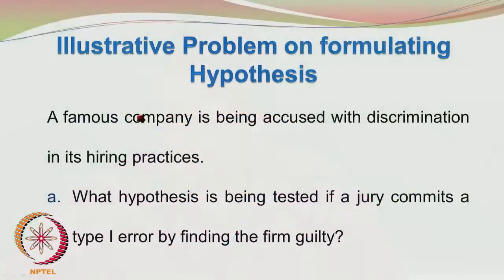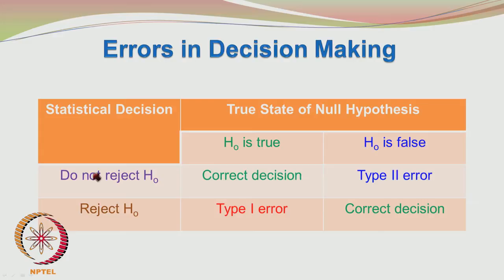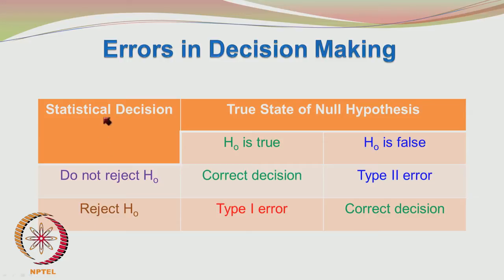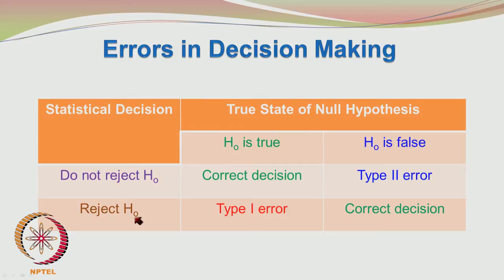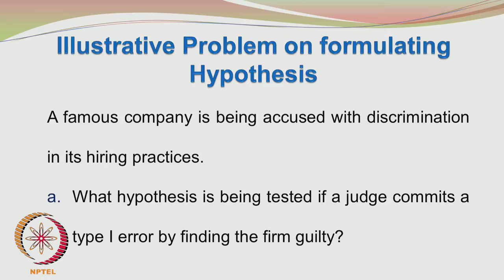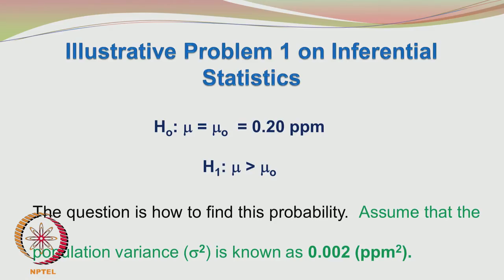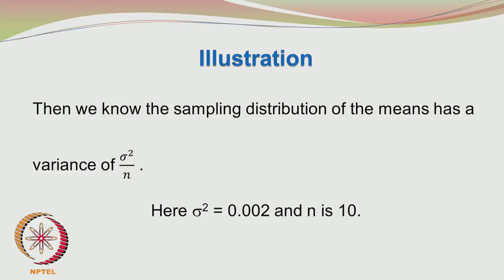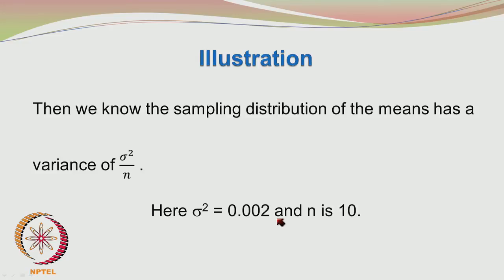Mod-01 Lec-23 Hypothesis Testing – Part B